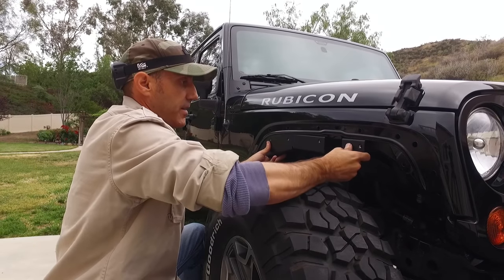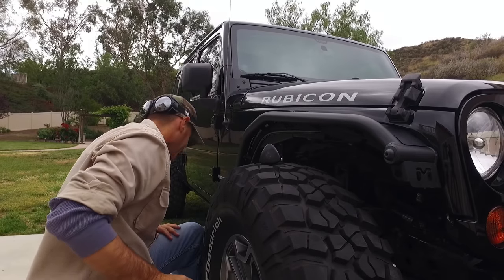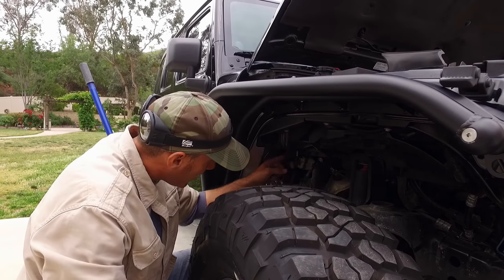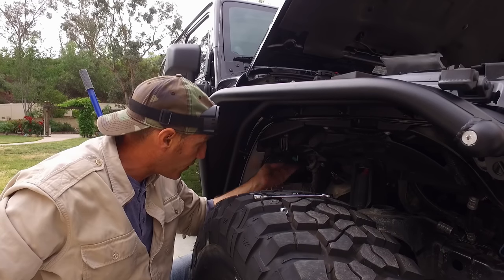Jeep Wrangler Front Fender Upgrade! MetalCloak Overline DIY Installation for JKU Rubicon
Check out the current upgrade on the AutoEdit 2013 Jeep Wrangler Unlimited Rubicon... Metal Cloak Overline Front Fenders!
This is actually a fun project to tackle for the improvement of your Jeep and in this video I'll run you through the entire process from start to finish... plus the installation of the new Aluminum Inner Fender Panel upgrade.